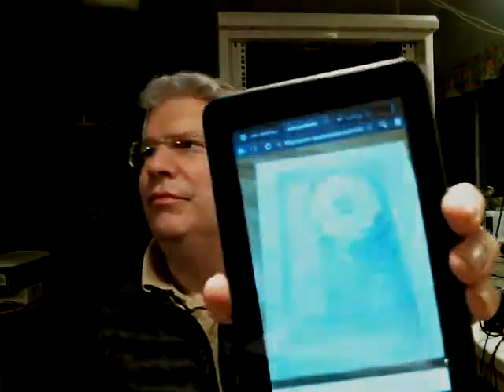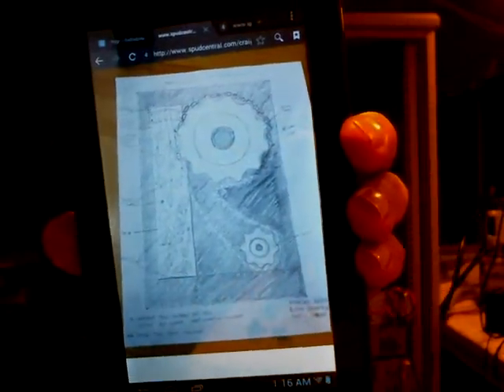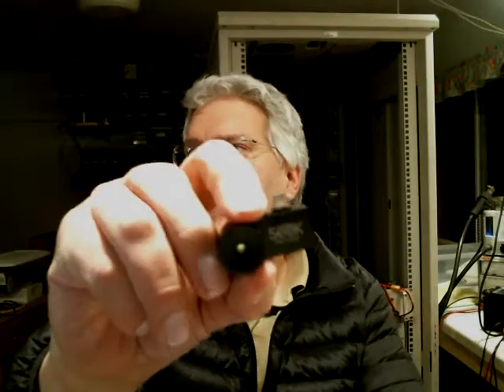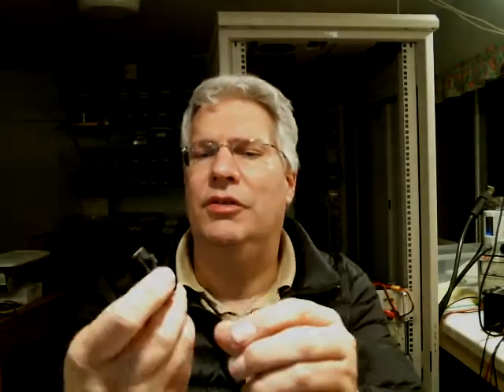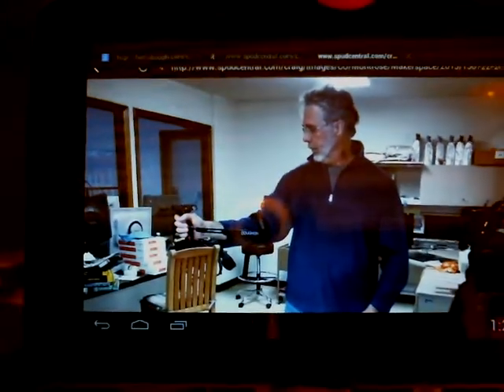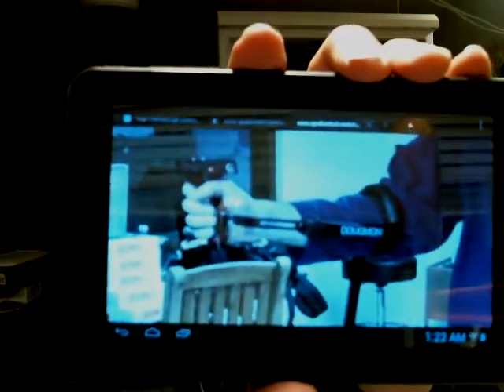MM Today 150122